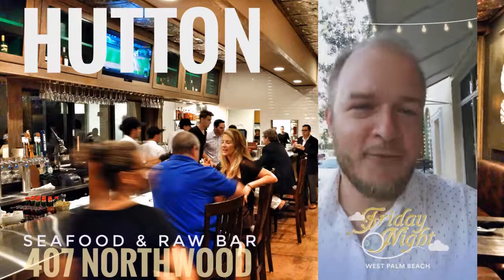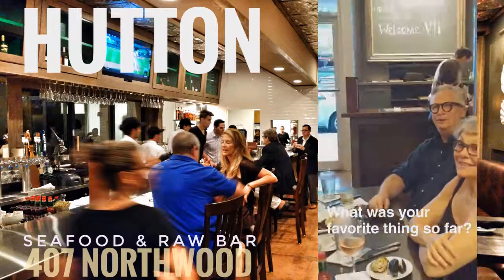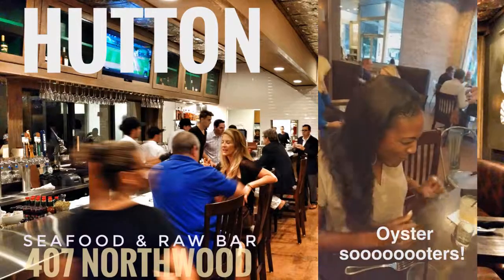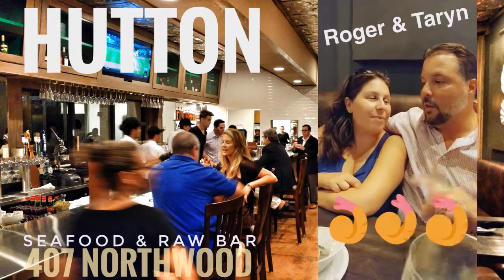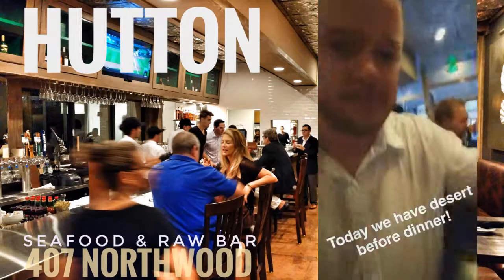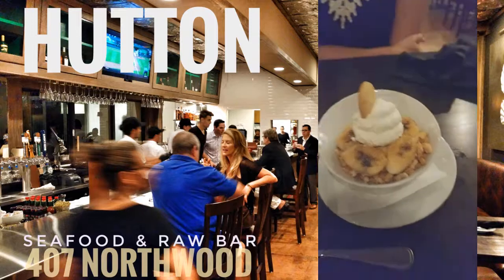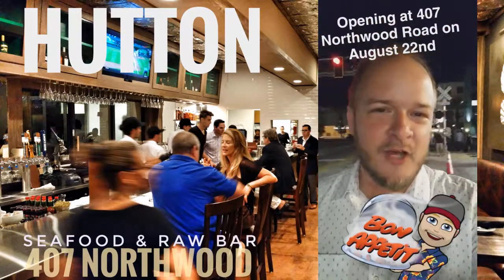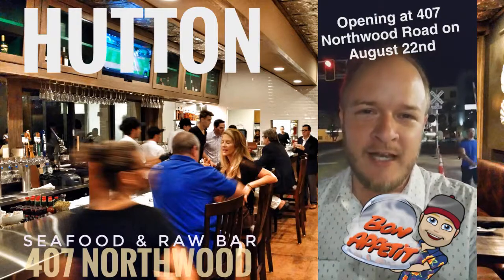At The Hutton for a VIP Opening VLOG 28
The Hutton Seafood and Raw Bar located at 407 Northwood Road will be opening on August 22nd.